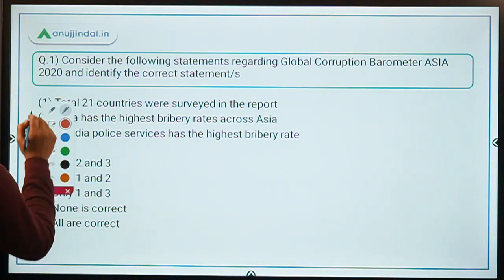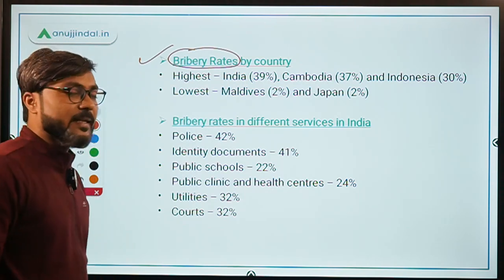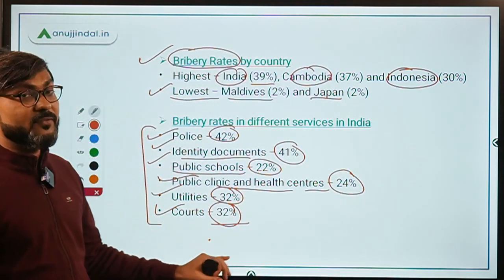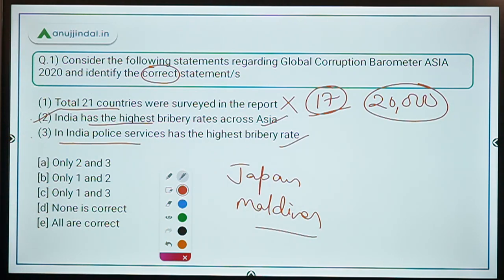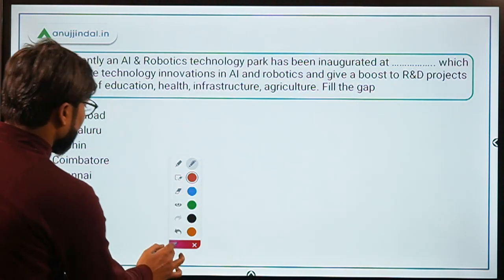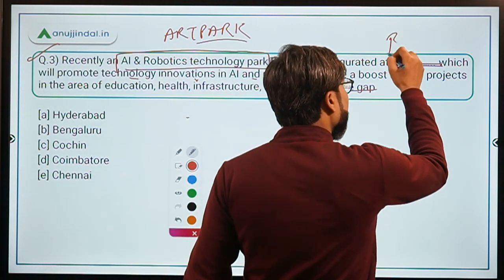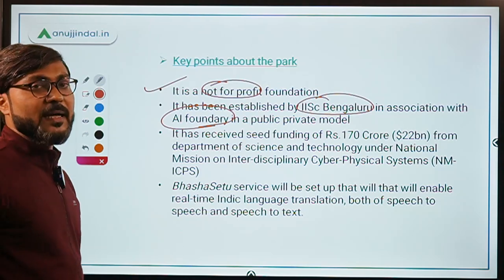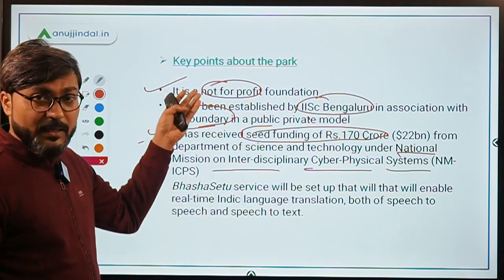PIB 247 | PIB Analysis | Current Affairs | Day 164 - by Manish Mishra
In this session we will discuss about Global Corruption Barometer ASIA 2020, Global Terrorism Index 2020, Goa Tribal Plan, ARTPARK, and other important PIB news.